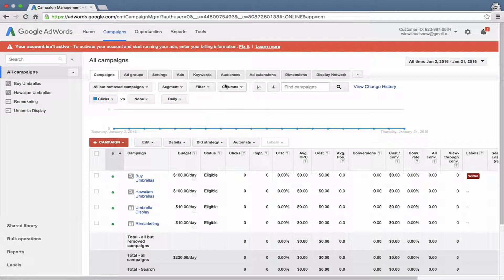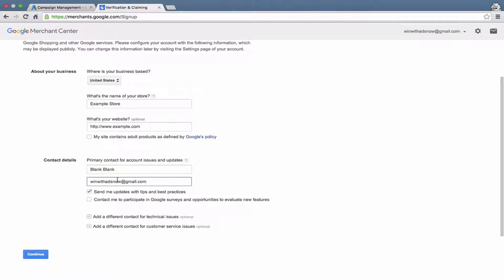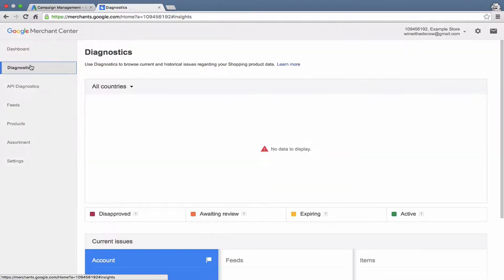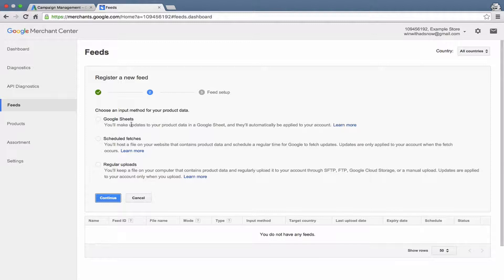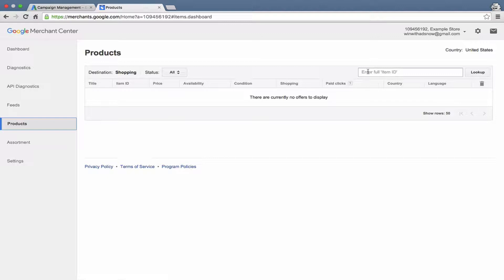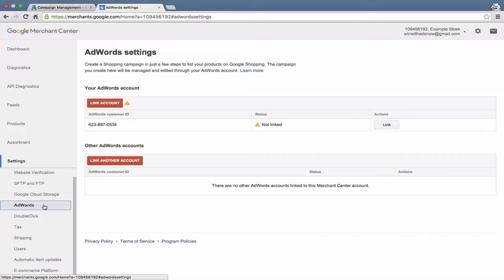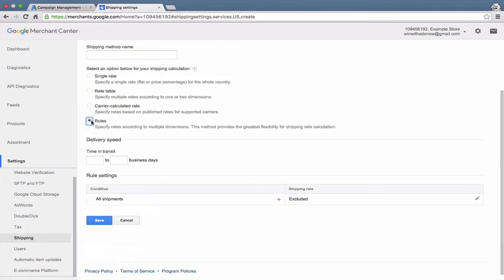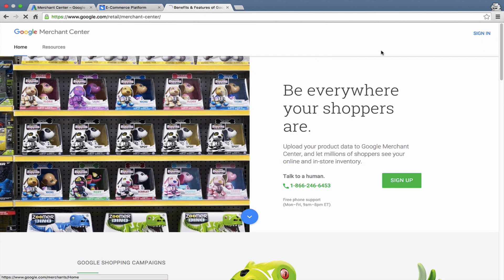32 Build A Shopping Campaign